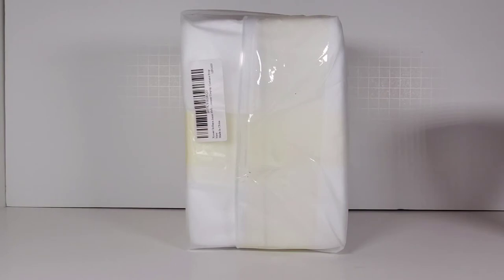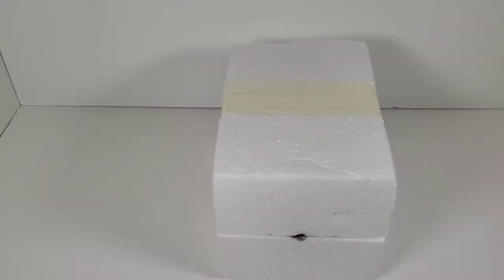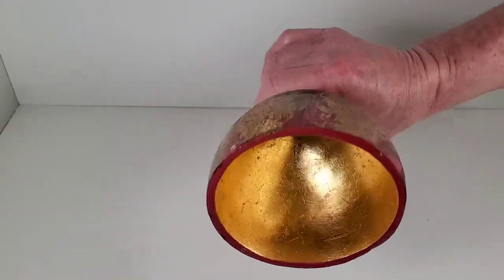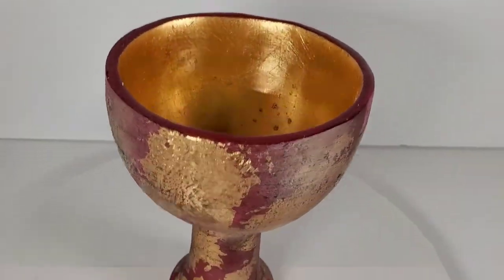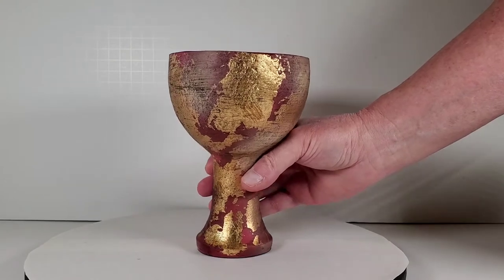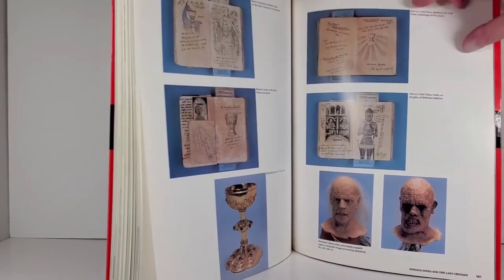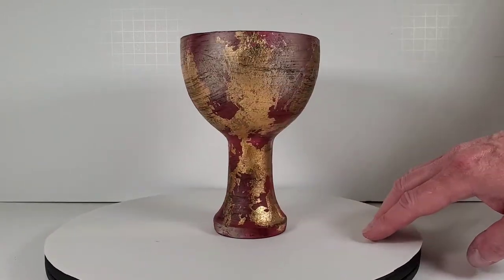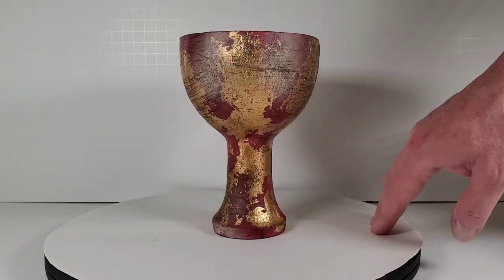Xcoser Indiana Jones Holy Grail Prop Replica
This is actually a very nice replica of the famous Holy Grail prop from "The Last Crusade". Also very nicely priced!